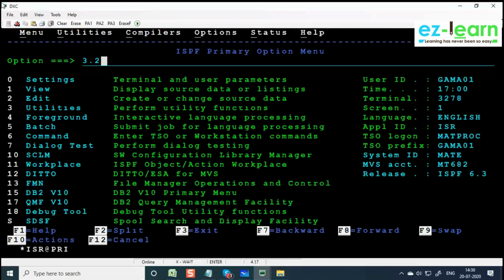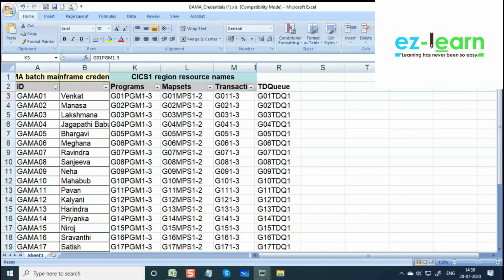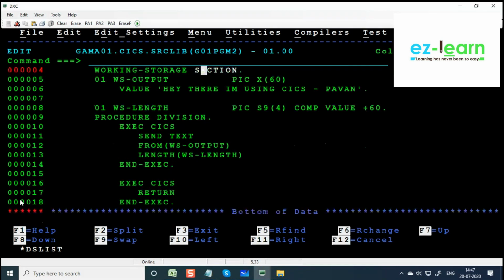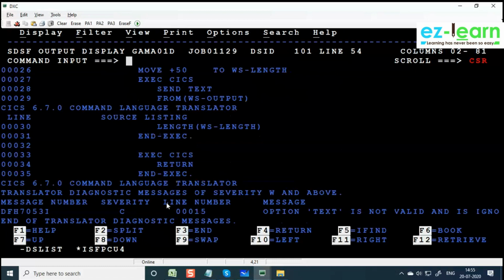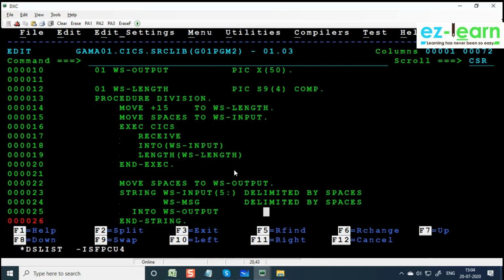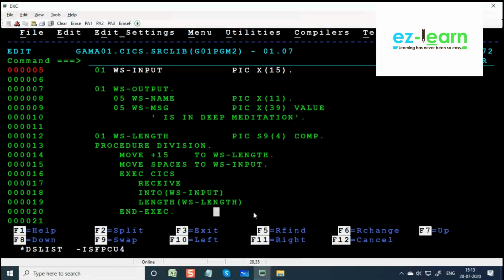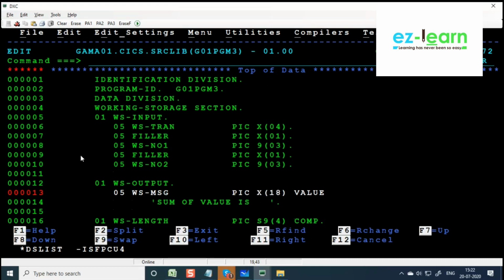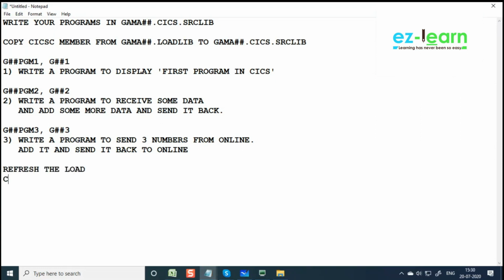Basic CICS Program (Non Conversational)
Basic CICS Program (Non Conversational) without a Mapset